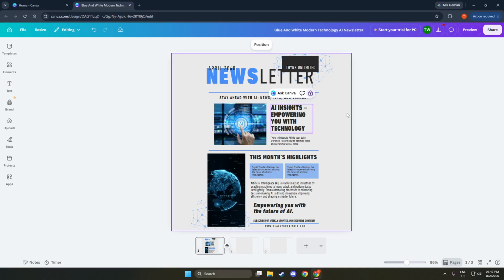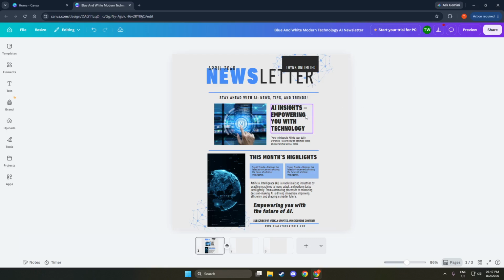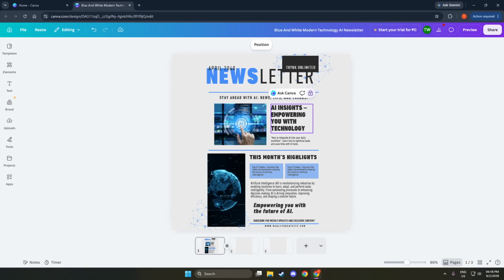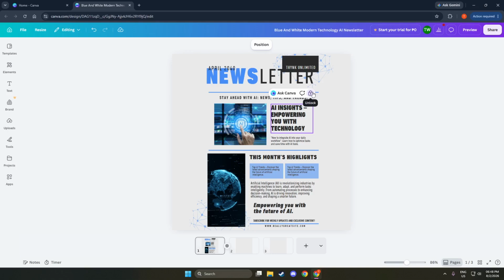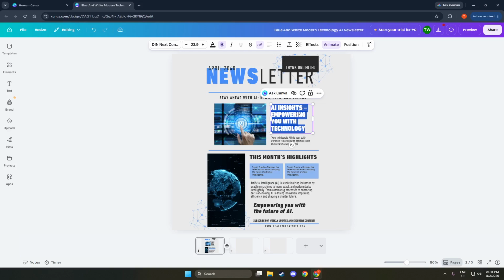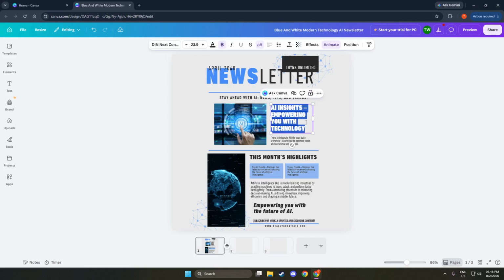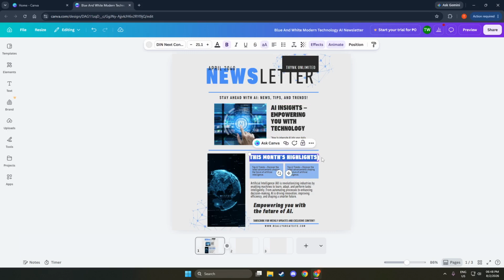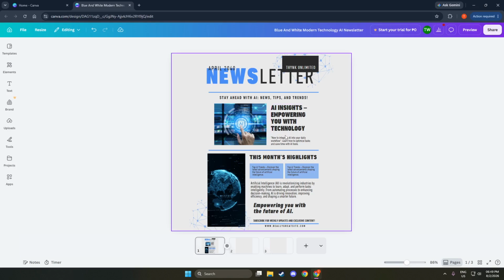How to Fix Canva Not Letting Me Type [2026 Full Guide]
How to Fix Canva Not Letting Me Type

Struggling with Canva and can't seem to type? You're not alone! In this video, we’ll guide you through essential steps to troubleshoot and fix the issue of Canva not letting you type. First, learn how to properly select your text box to ensure it’s active, allowing you to edit without frustration. We’ll show you the importance of the blinking cursor and how it signals that you’re ready to type. If you're still having trouble, we'll demonstrate how to check if your text box is locked and how to unlock it, enabling you to make changes effortlessly. Whether you’re a beginner or just need a quick refresher, our tips will have you back to creating stunning designs in no time.